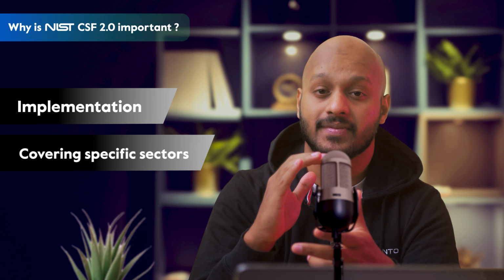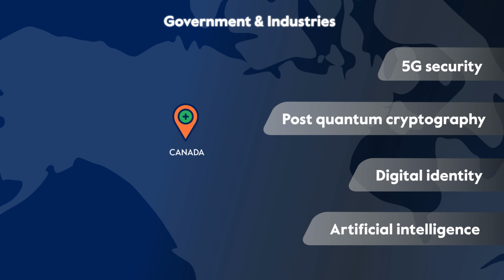NIST Cybersecurity Framework 2.0 - What Changed?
NIST Cybersecurity Framework 2.0, which is a big deal for keeping digital stuff safe. This new version isn't just an update; it's a game-changer in how we protect our online assets and systems.

This video breaks down NIST CSF 2.0, the latest update to the National Institute of Standards and Technology's Cybersecurity Framework.

What is NIST CSF 2.0?

Originally developed to help critical infrastructure sectors like energy and banking manage cyber risks, NIST CSF 2.0, also known as NIST Framework 2.0, has become a global phenomenon. Organizations of all sizes and across various industries have adopted it due to its flexible, non-prescriptive approach. Version 2.0 builds upon this success, offering valuable enhancements to address the evolving cybersecurity landscape.

We'll explore the key changes, including:

A brand new function: Learn about "Govern" and how it strengthens your cybersecurity posture.
Expanded focus: Discover how NIST CSF 2.0 caters to organizations of all sizes and industries.
Supply chain focus: Understand how to manage the growing risks associated with third-party vendors.
International collaboration: See how NIST is fostering global cooperation in cybersecurity.
More guidance: Get practical tips and resources to implement CSF 2.0 effectively.
Why should you care about NIST CSF 2.0?

Regardless of your organization's size or industry, cybersecurity is no longer an option, it's a necessity. NIST CSF 2.0, or NIST Cybersecurity Framework 2.0, offers a structured and comprehensive approach to manage your cyber risks, helping you to:

Identify and prioritize your cybersecurity risks.
Implement controls and safeguards to mitigate those risks.
Detect and respond to cyberattacks effectively.
Recover from incidents quickly and efficiently.
Demonstrate your commitment to cybersecurity to stakeholders.

Time Stamps:

00:00 Introduction
00:45 What is NIST CSF?
02:25 Why is NIST CSF 2.0 important?
03:40 Change #1: New CSF Title and Scope
04:30 Change #2: Introduction of Govern Function
05:12 Change #3: Focus on Supply Chain Risk Management
05:55 Change #4: Domestic and International Collab
06:54 Change #5: Expanded Guidance
07:47 How to Get NIST CSF 2.0 Compliant

Social Media Links:
STAY TUNED:

Whether you're a cybersecurity pro or just starting out, this video will equip you with the knowledge to improve your organization's cybersecurity in the face of evolving threats.